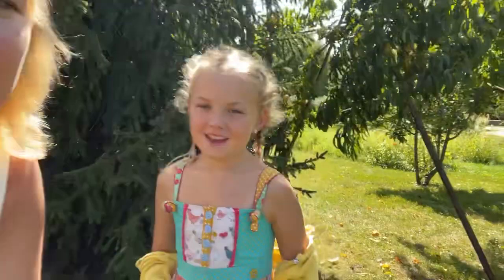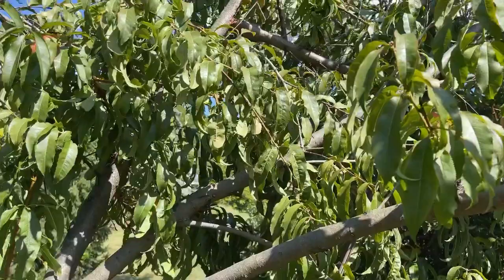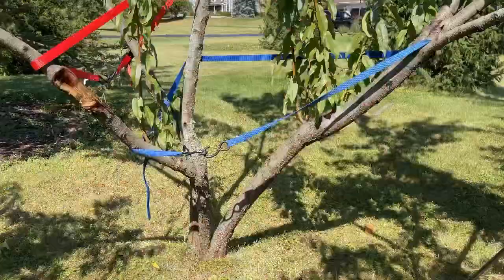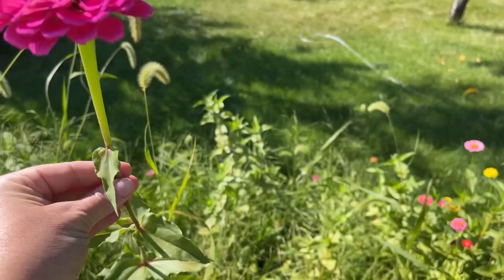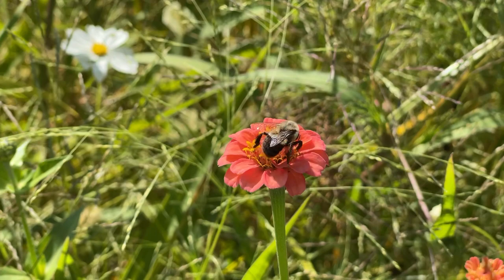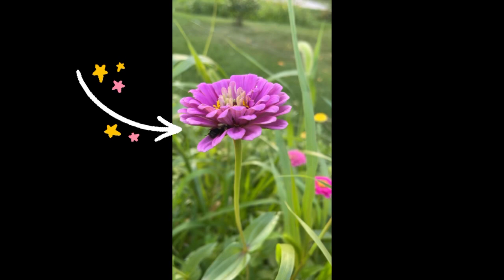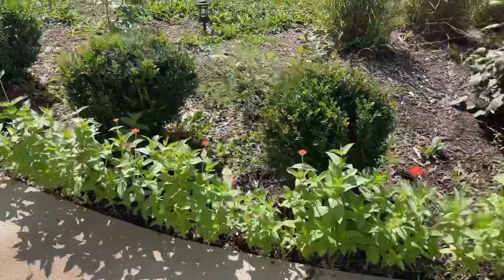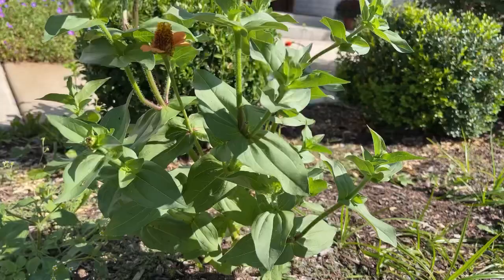PEACHES AND ZINNIAS 🍑🌸 How to care for both!